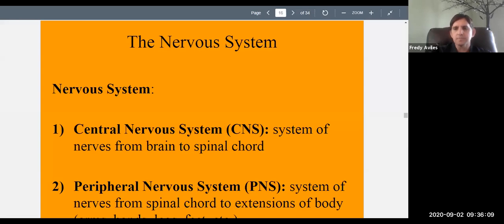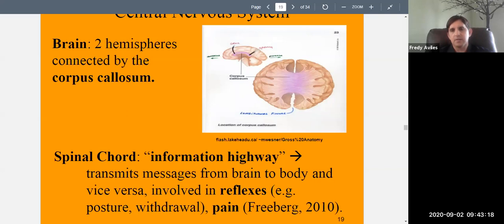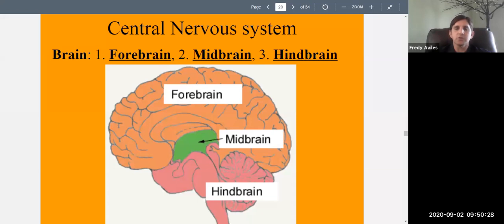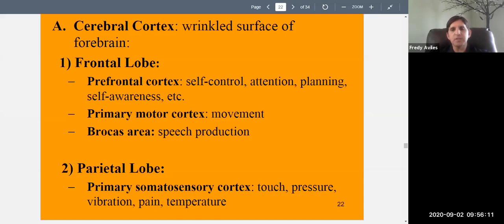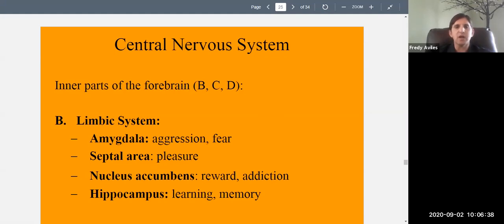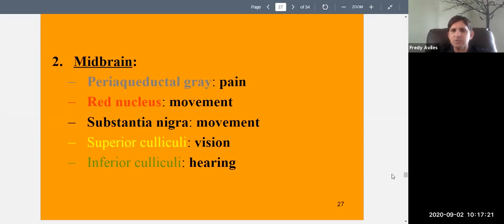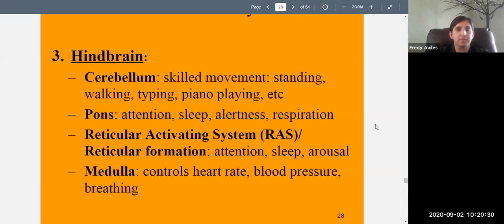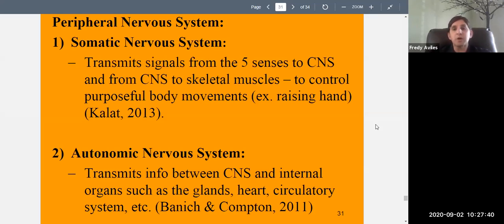Psychology 101 Chapter 3 (Biopsychology) Lecture Part 2